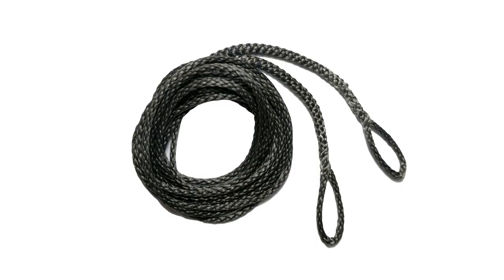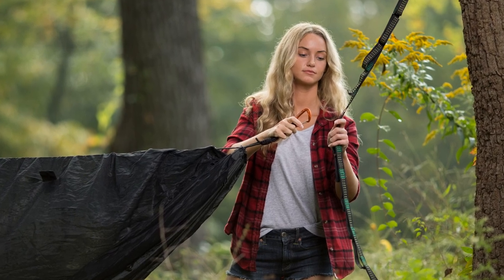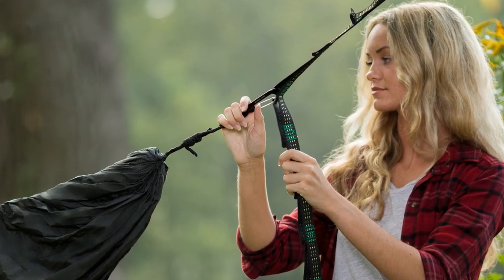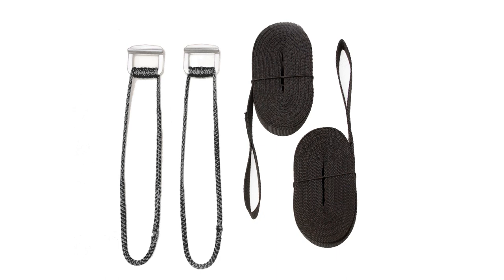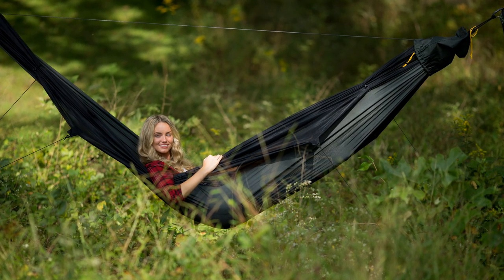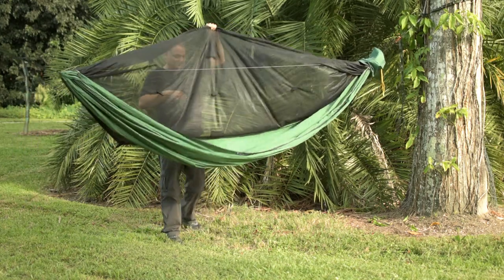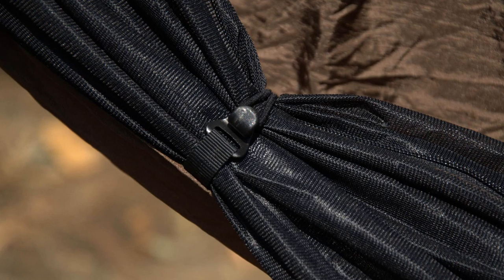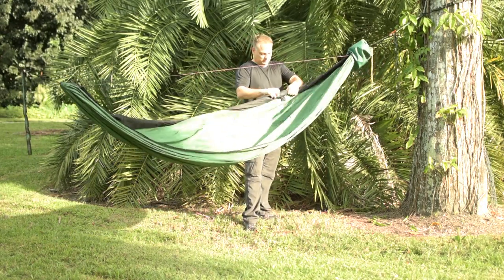Go Camping Hammock 2.0 Mosquito Net Set Up Modes Tutorial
In this video we show the main set up modes for the Go Camping Hammock 2.0. If you have any other set up modes that you like to use, please share them in the comments section.

The Go Camping Hammock 2.0 was designed for hammock camping and for just lounging around. This mosquito hammock can be set up in a variety of modes. In this video we show Net Mode, Convertible Mode and Net-Less Mode. Whether you are looking for a premium camping hammock or a glorious napping machine, the Go Camping Hammock 2.0 has you covered.